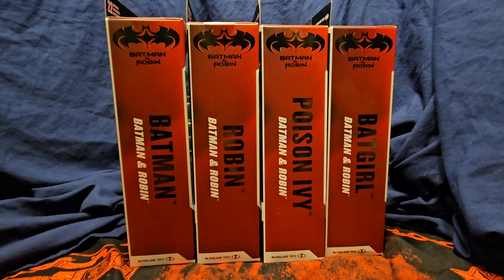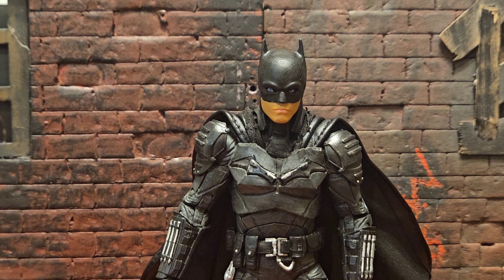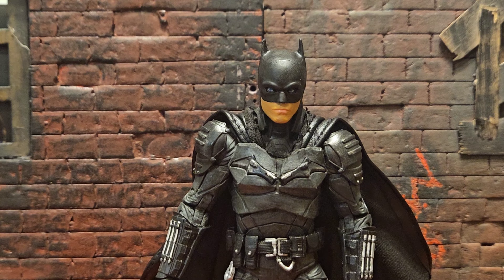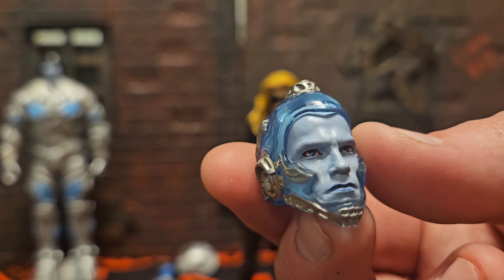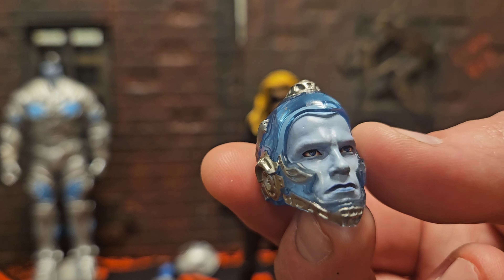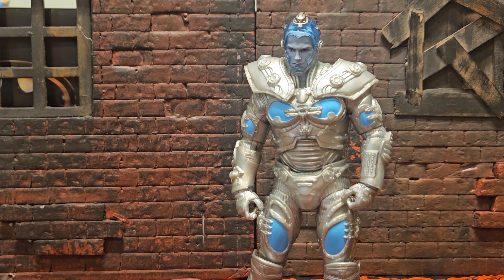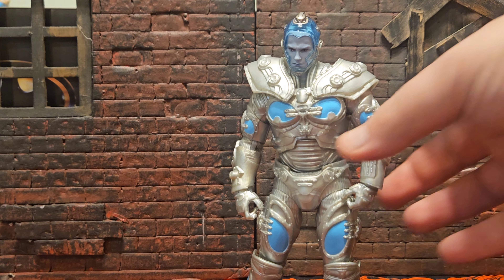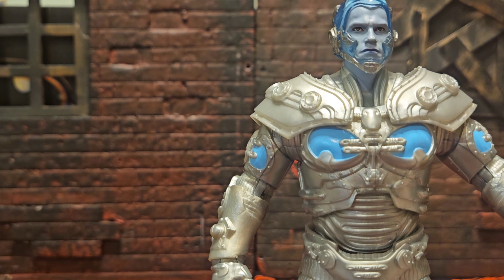McFarlane Toys DC Multiverse Batman And Robin Mr Freeze Build A Figure wave review